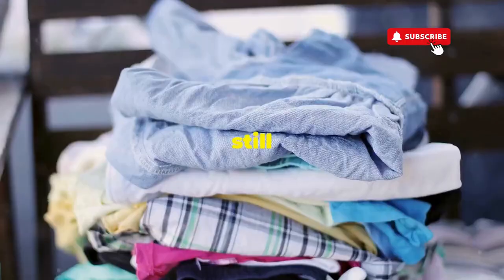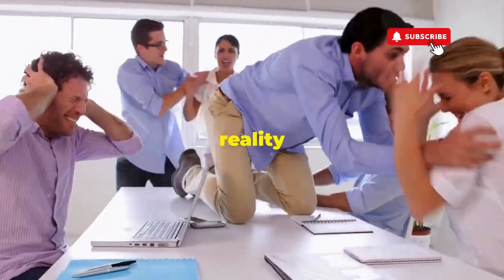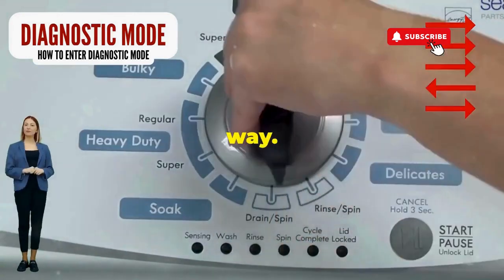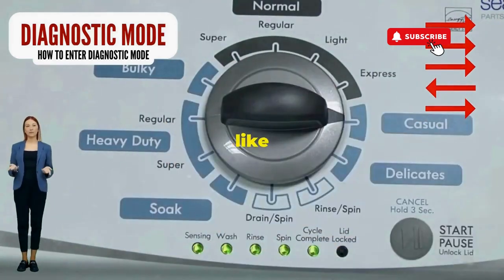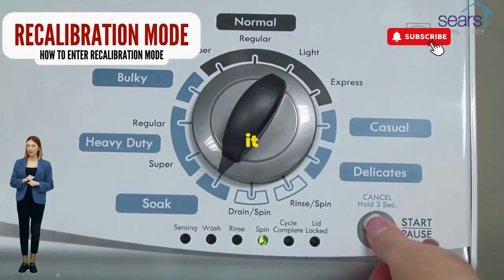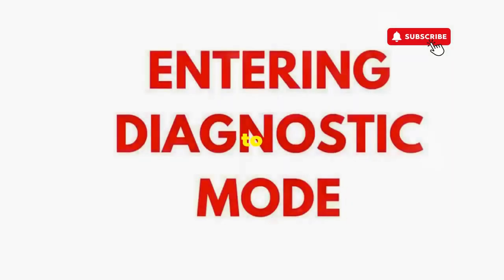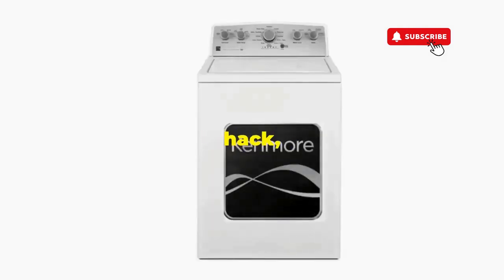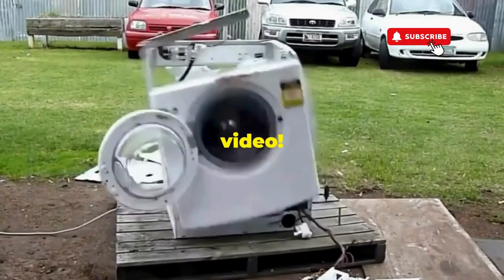Quick and Easy Guide How to Reset the Lid Lock on Your Amana Washer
Vertical Modular Washer Repair Bible :
STEP 1: Recalibrate
STEP 2: Pull Codes
STEP 3: Read Codes
STEP 4: Replace Part

matter!

FREE VMW Bible In this quick and easy guide, learn how to reset the lid lock on your Amana washer. Save time and frustration with these simple steps!